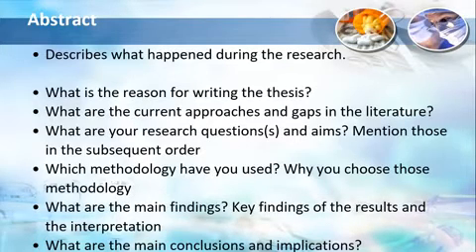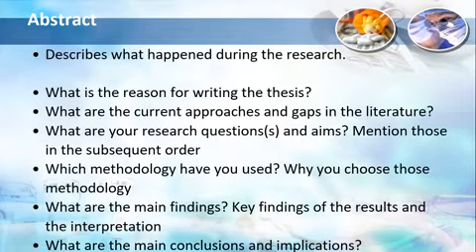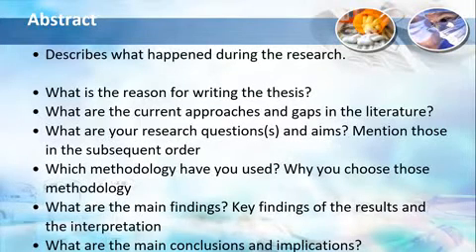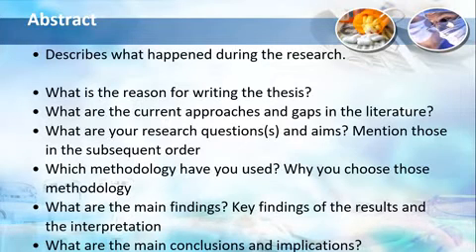How to structure the research article and thesis 1 edit 0